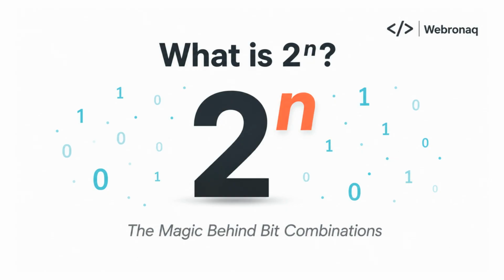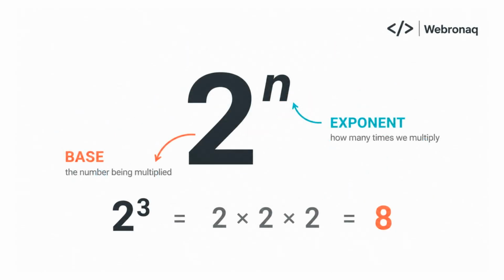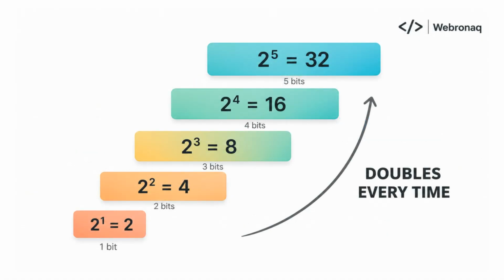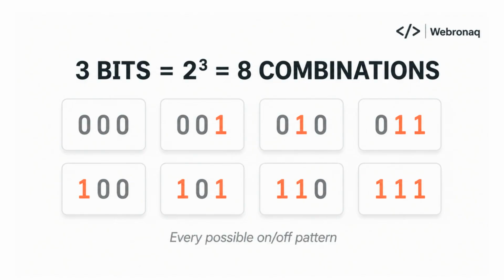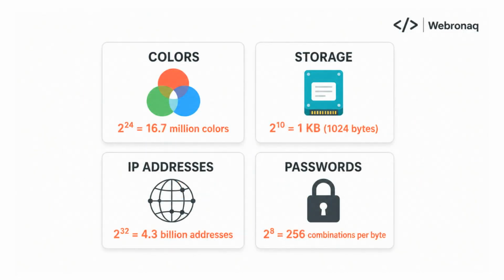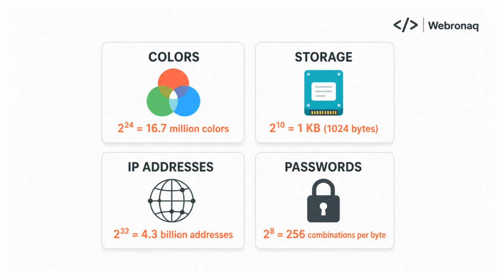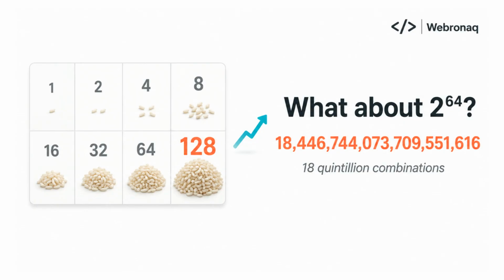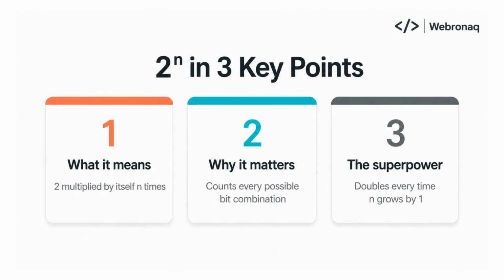2^n Explained | The Magic Formula Behind Every Bit Combo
2ⁿ Explained Simply: The Formula Behind Computers, Bits, and Digital Technology

What does 2 to the power of n (2ⁿ) actually mean, and why is it so important in computing? In this beginner-friendly explanation, we break down this essential math concept in simple English so you can finally understand how it powers every computer, smartphone, and digital system.

Learn how the base (2) and the exponent (n) work together to create exponential growth—the core idea behind binary systems and digital logic. Discover how just 3 bits create 8 combinations, how 24-bit color produces over 16.7 million colors, and why 2⁶⁴ is the backbone of modern 64-bit computing.

We also explain why 1 KB equals 1024 bytes, how computers calculate combinations, and how exponential doubling allows small increases in n to generate massive possibilities. From memory size and image quality to IP addressing and data representation, 2ⁿ is everywhere in technology.

This clear and visual breakdown is perfect for beginners learning computer science, binary, and bit depth—and serves as a strong foundation for understanding how digital systems really work.